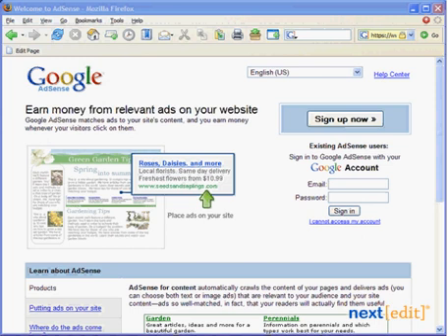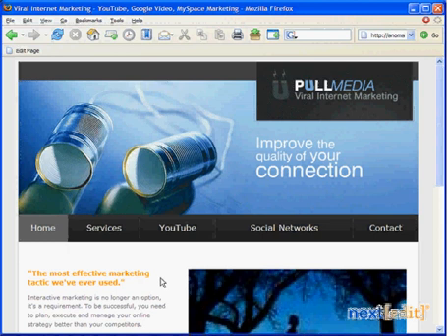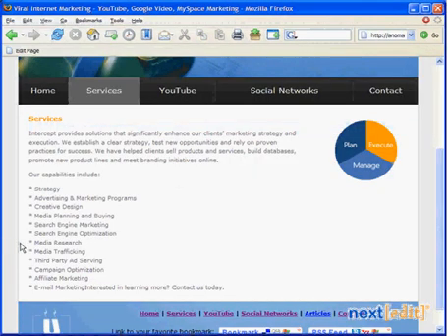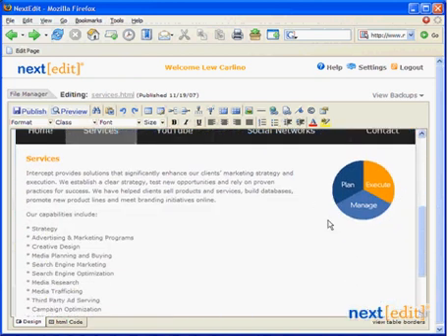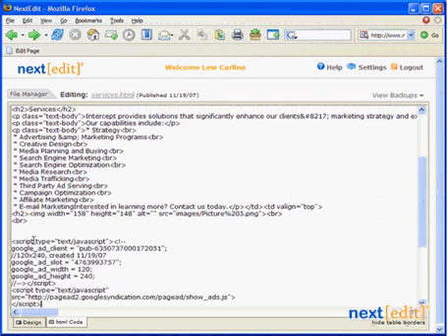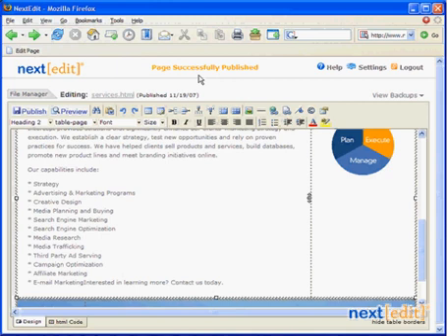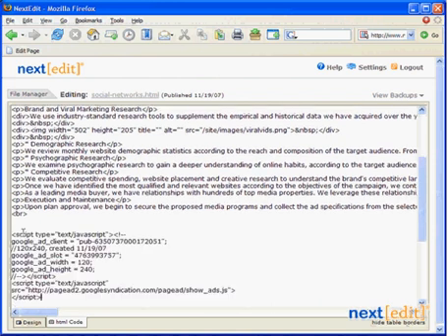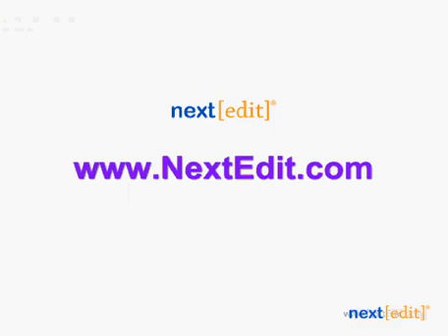How to add Adsense to your website, no software or training!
Learn how anyone can insert Google Adsense into their website without training or software. Easily add Adsense and begin making profits from your website content.